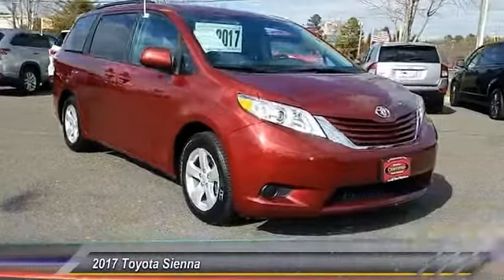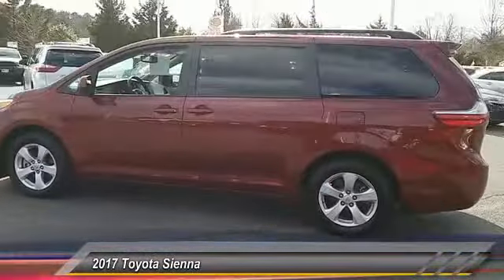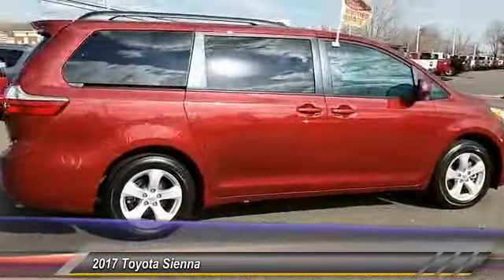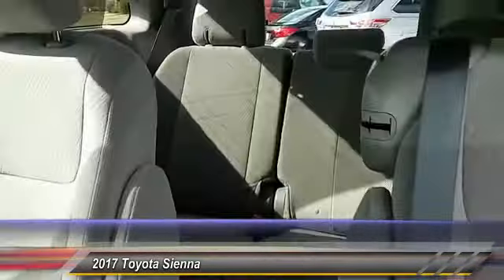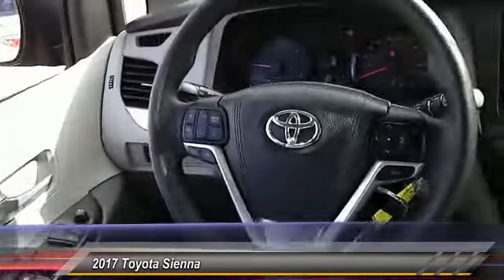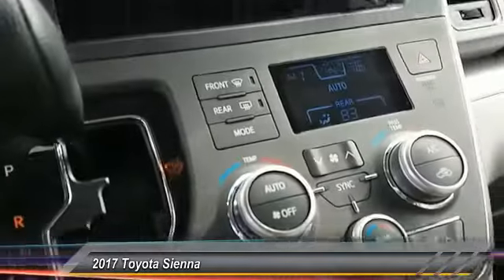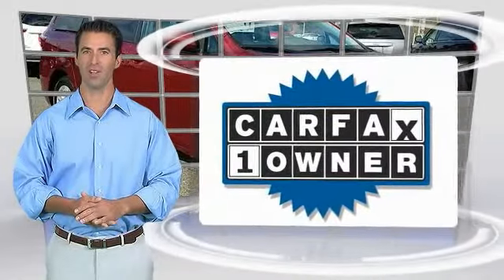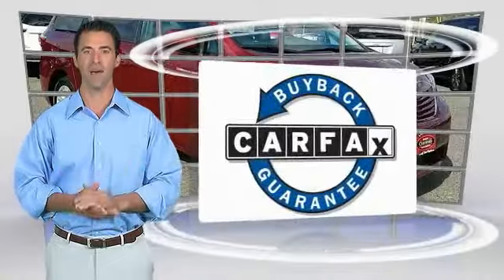2017 Toyota Sienna Mays Landing NJ P10165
2017 Toyota Sienna LE

Shore Toyota
4236 Black Horse Pike

CARFAX 1-Owner! This model has many valuable options -Backup Camera Great family vehicle, with third Row Seating -Bluetooth -Satellite Radio -Aux. Audio Input -Heated Mirrors -Auto Climate Control -Automatic Headlights -Front Wheel Drive -Multi-Zone Air Conditioning -Rear Air Conditioning -Security System -Garage Door Opener -Power Locks -Keyless Entry -Power Windows -Steering Wheel Controls -Cruise Control Automatic Transmission -Tire Pressure Monitors On top of that, it has many safety features -Brake Assist -Traction Control -Stability Control Call to confirm availability and schedule a no-obligation test drive! We are located at 4236 Black Horse Pike, Mays Landing, NJ 08330.